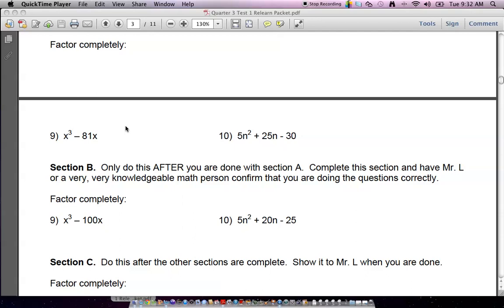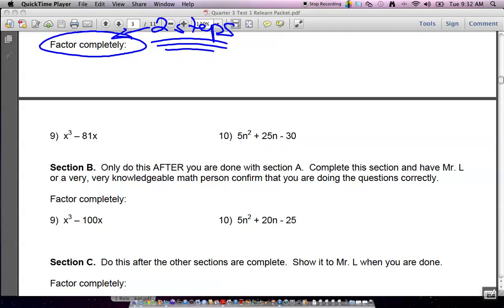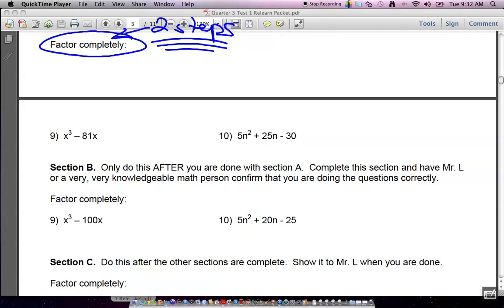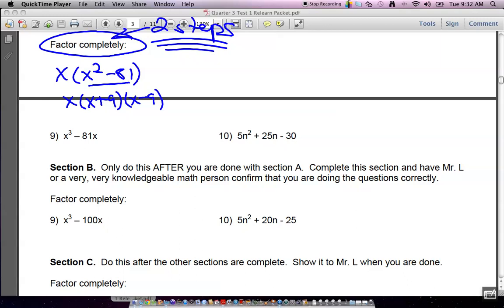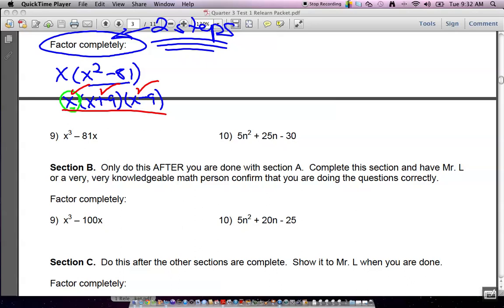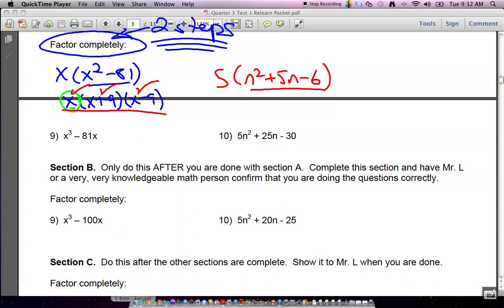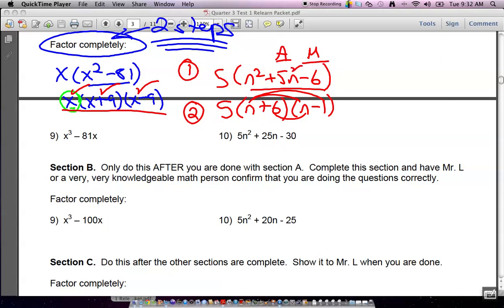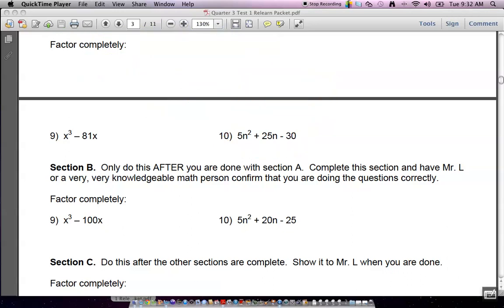Algebra Quarter 3 Test 1 Relearn Packet Part 2